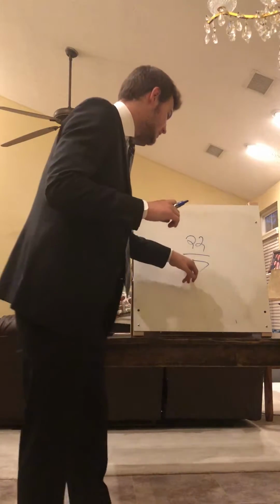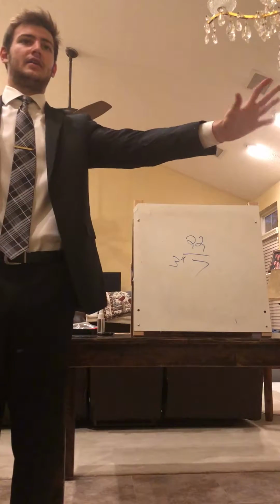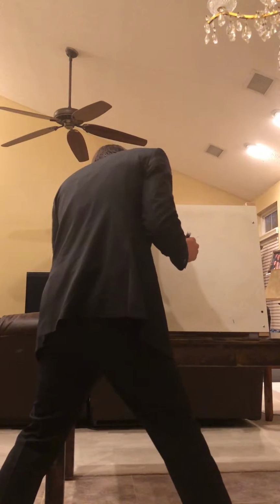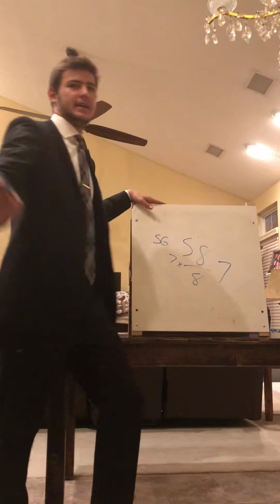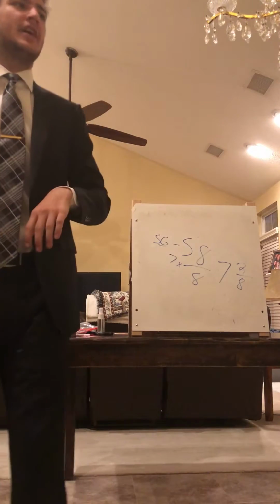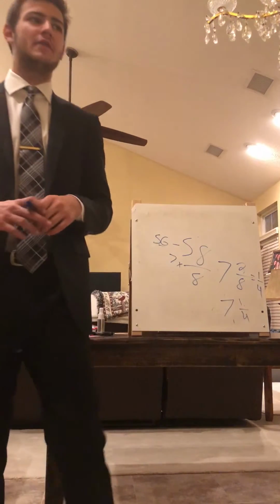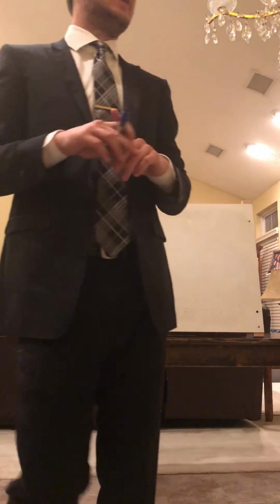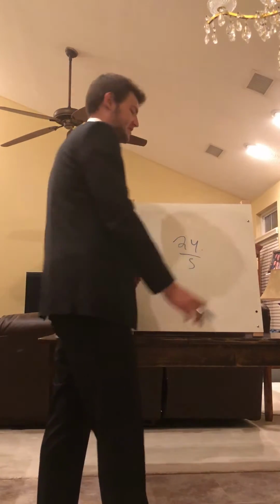mat 107 final lesson part 2